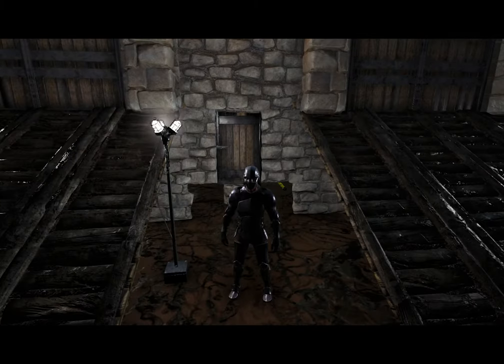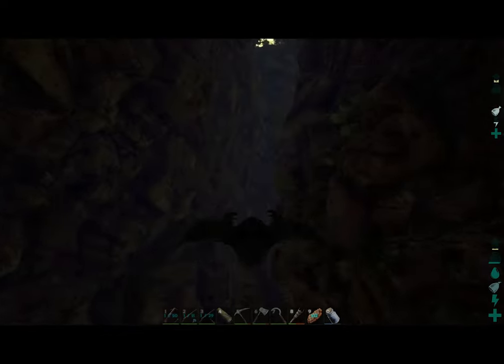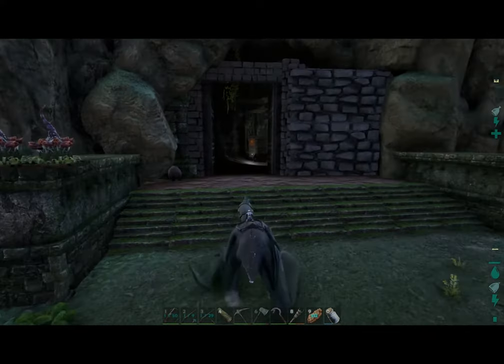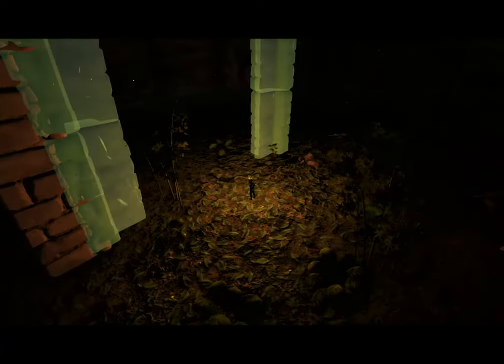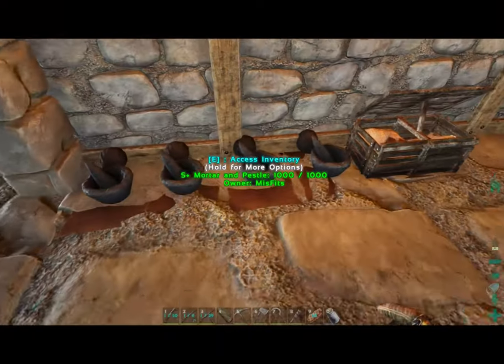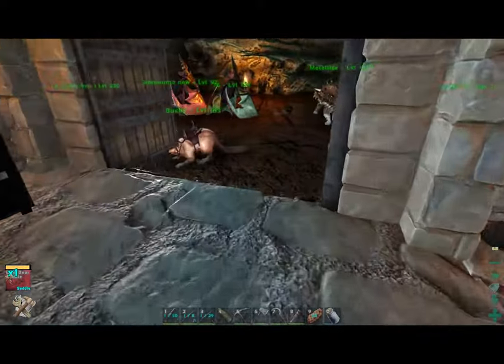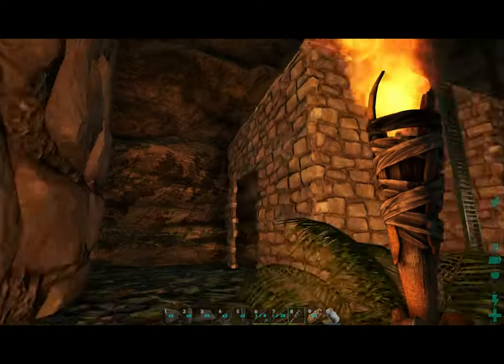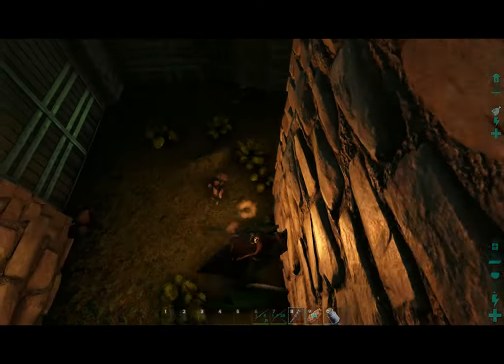Ark: The Center: EP5: BUILDING A TAMING PEN AND GETTING A DIRE BEAR!!!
Hey Guys,

Today we find ourselves an awesome dire bear and build ourselves a taming pen.

Mods List:

Ark Steampunk Mod
Offline Raid Protection
Auto Torch
RAWR Beacons
Structures Plus
Platforms Plus
Redwoods Anywhere
Perfect hair
Skin mod
Improved spyglass
Death recovery
Seven mini tweaks
Pet finder
Stackable Foundations
Sleepy time tranqs
Egg poop collector
Rotten Box
Better Lights

Server Settings:

10x Tame
5X Gather
15x Incubation
15X Maturation
PVPVE